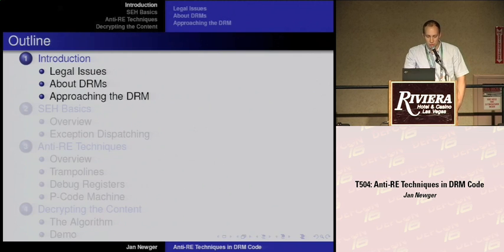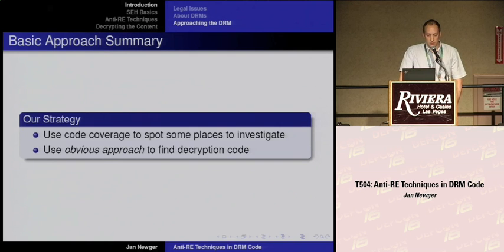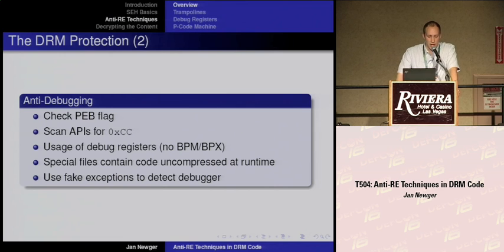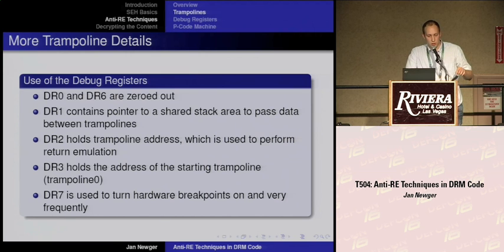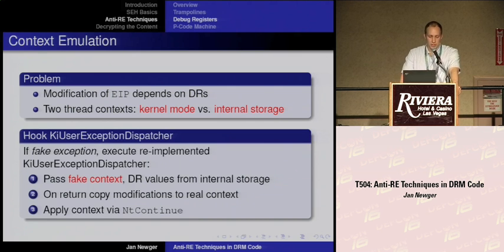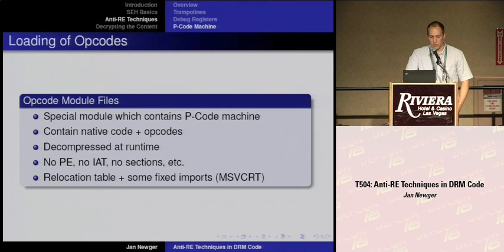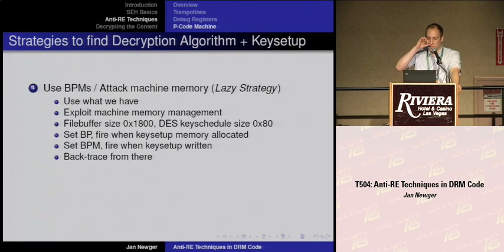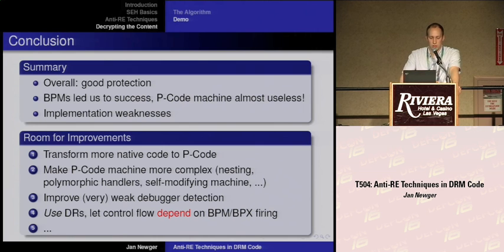DEF CON 16 Hacking Conference Presentation By Jan Newger - Anti - RE Techniques in DRM - Video and Slides